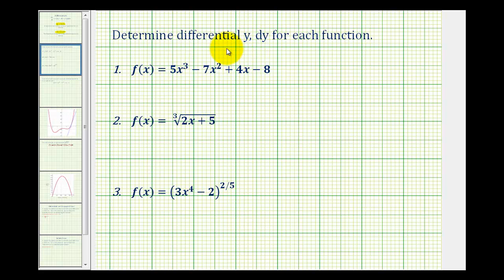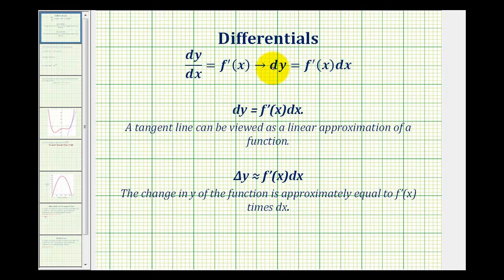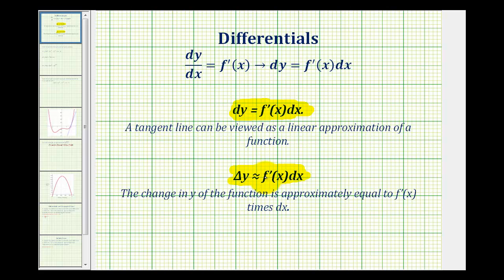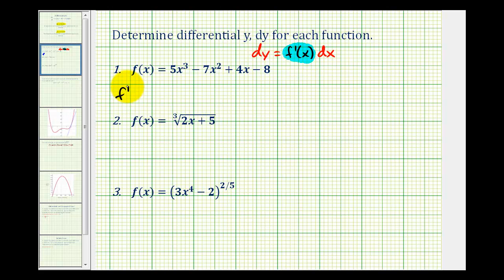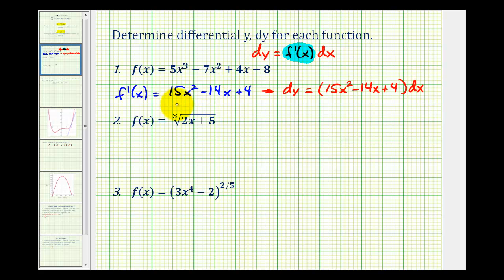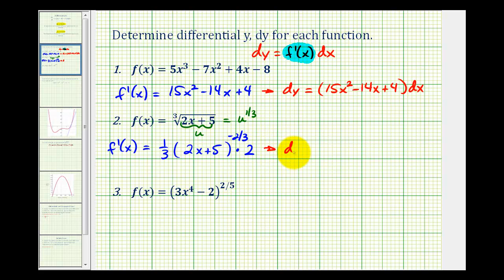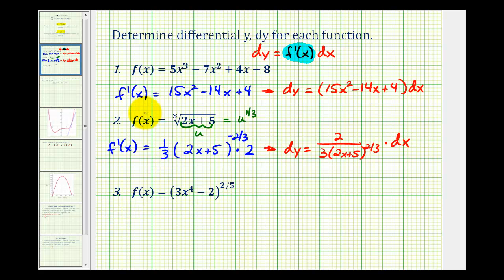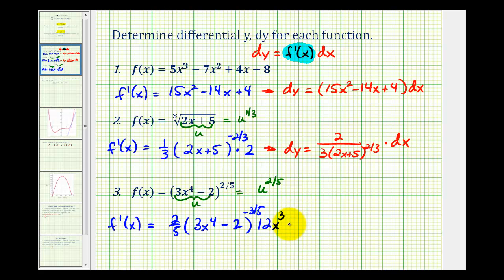Ex 1: Determine Differential y (dy)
This video provides three examples of how to determine differential y, dy, given a function.